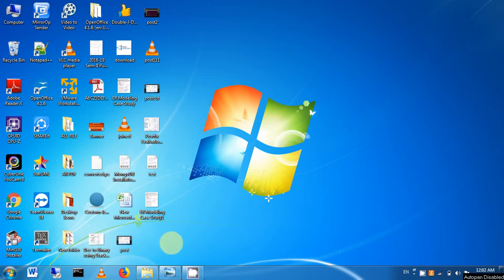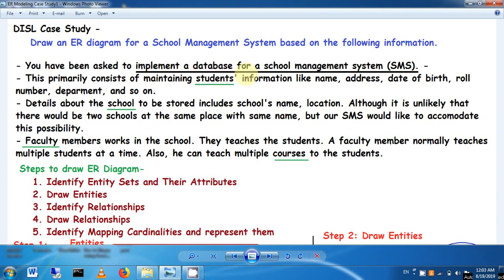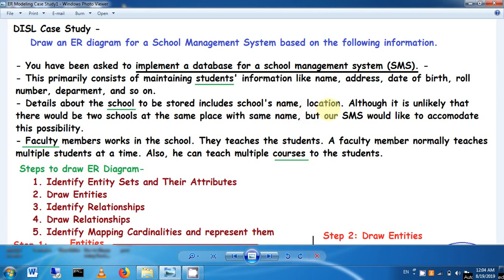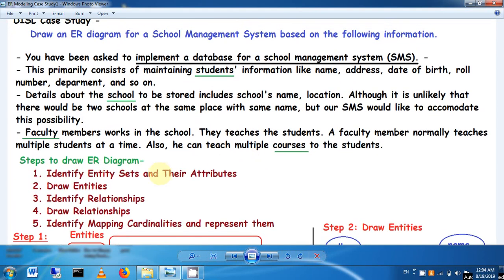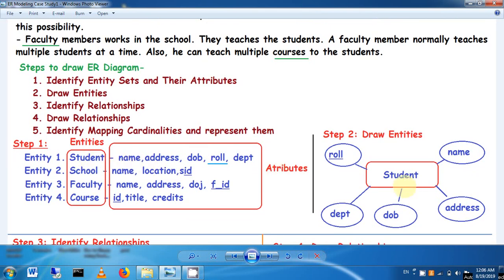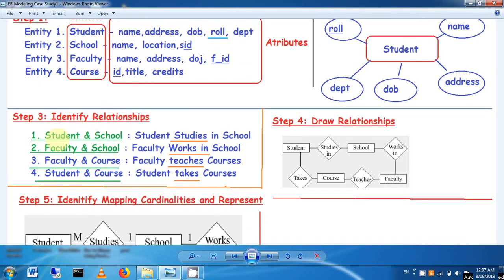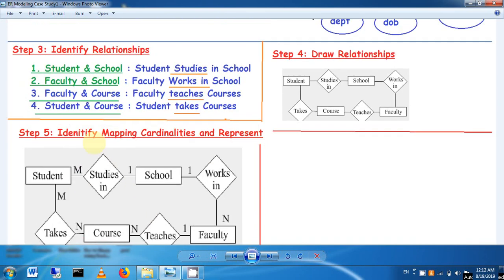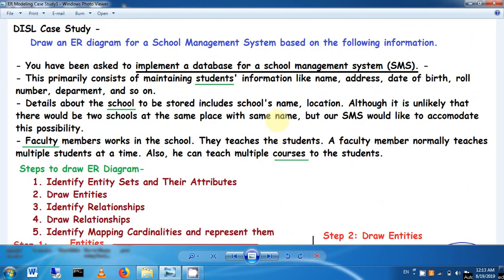Creating an ER Diagram Step by Step: Explained with a Case Study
Welcome to our comprehensive tutorial on drawing Entity-Relationship (ER) diagrams, where we break down the process step by step and provide a clear understanding through a real-world case study.

In this video, you will learn how to:

🔷 Create an ER diagram from scratch, starting with the basics.
🔷 Understand the key components of ER diagrams, including entities, attributes, and relationships.
🔷 Explore best practices for designing a well-structured ER diagram.
🔷 Dive into a case study to see how to apply these concepts in a practical scenario.

Whether you're a student learning database design, a developer working on database projects, or simply curious about ER diagrams, this tutorial is designed to make the complex simple. By the end of this video, you'll be equipped with the knowledge and confidence to create ER diagrams for your own projects.

We're here to help you master ER diagram creation.

Let's dive into the world of ER diagram design with a practical case study!